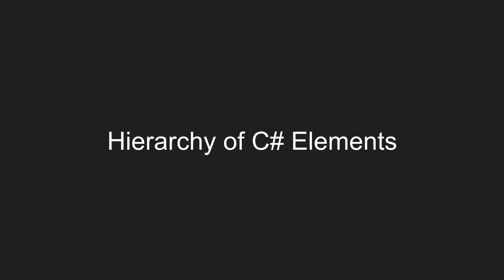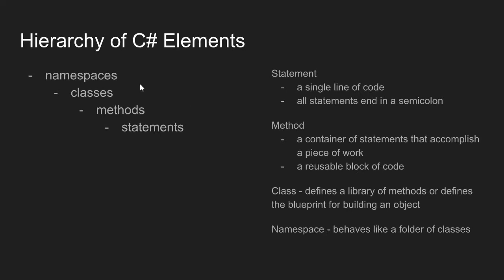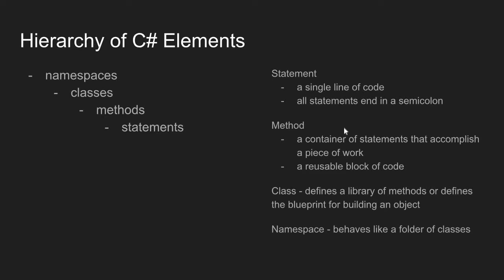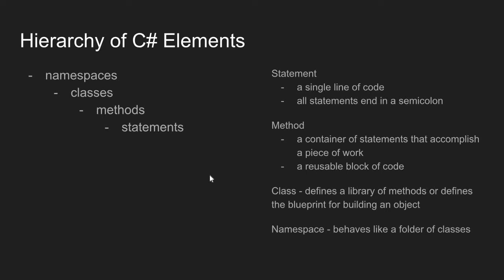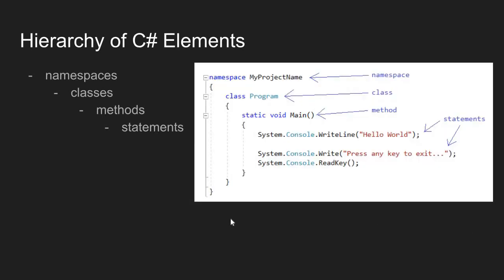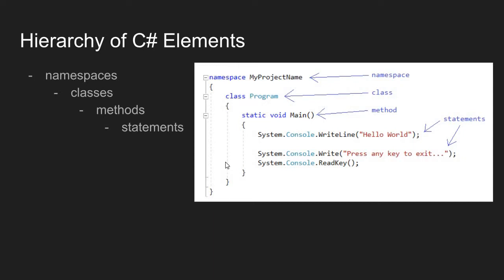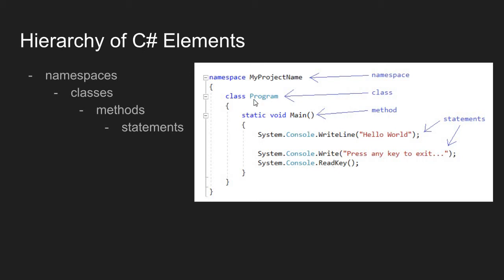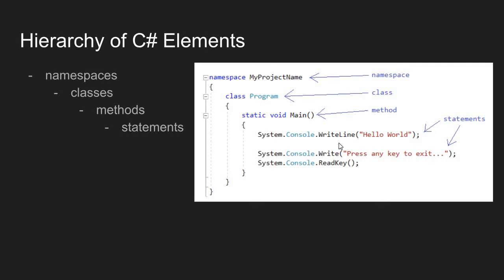Hierarchy of C# Elements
Before programming in C#, let's briefly talk about the organization of elements in the C# language.